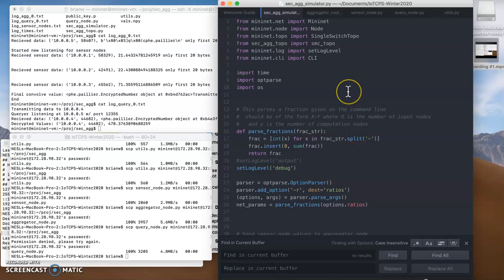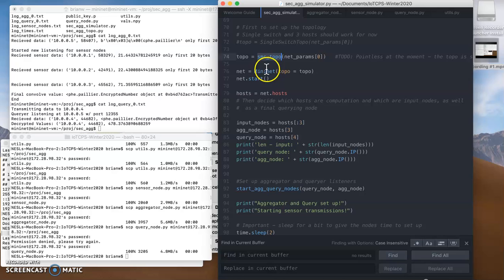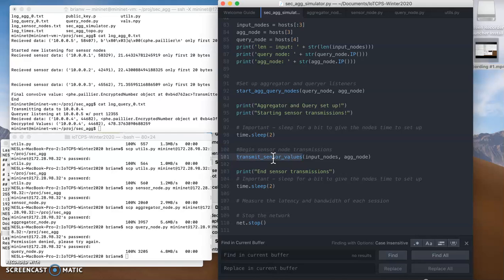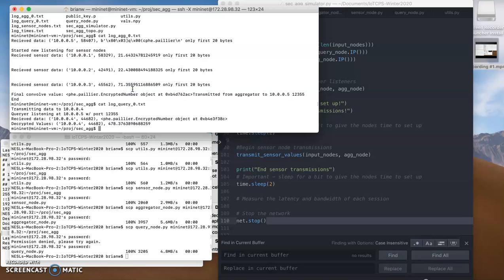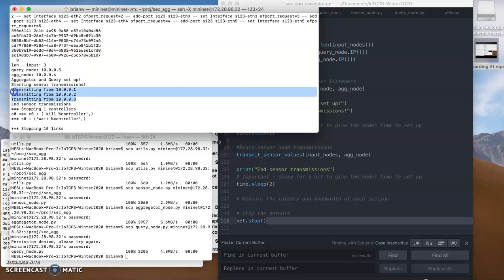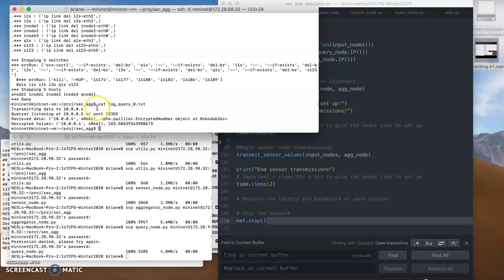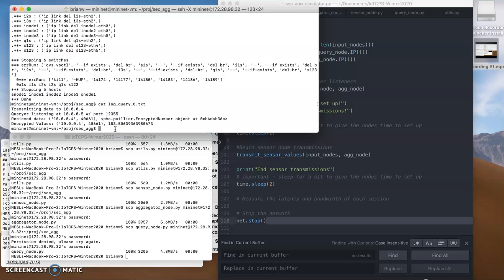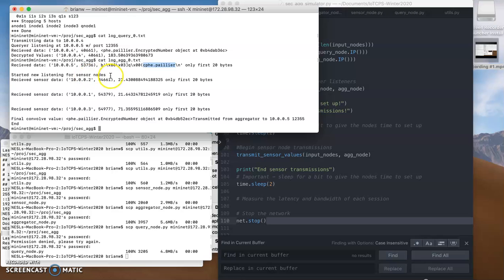ECE 209AS BVS Secure Aggregation Demo